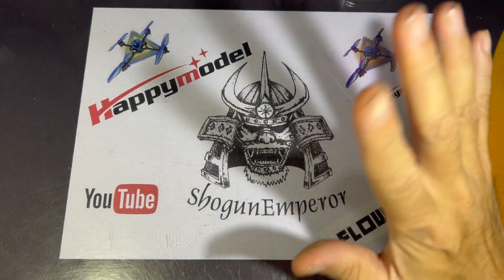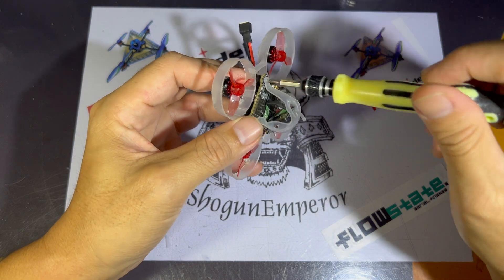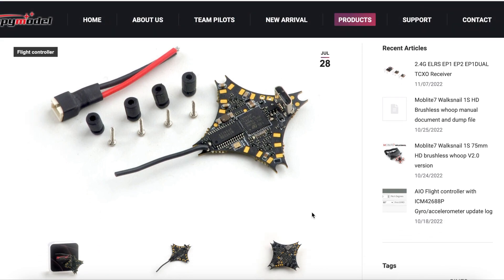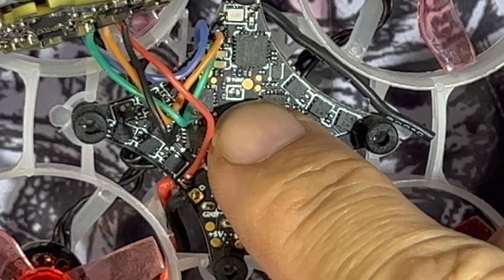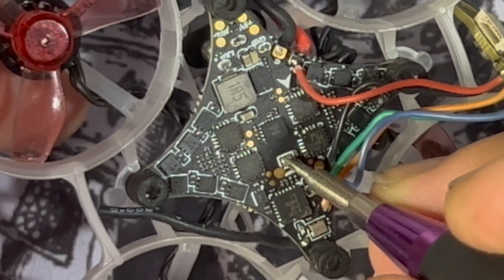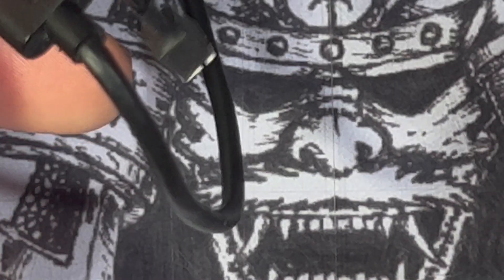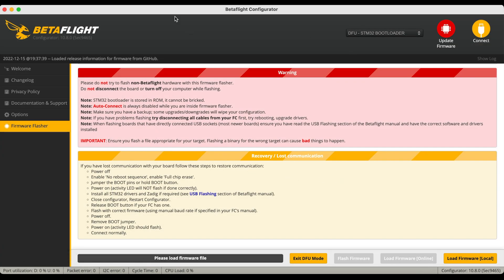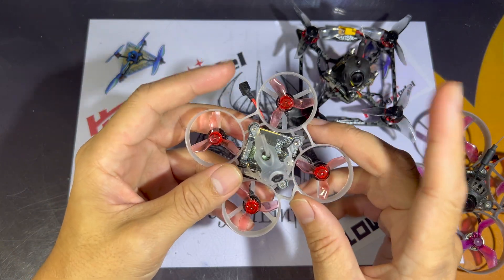BOOT BUTTON DFU MODE - SUPERBEE F4 LITE FLIGHT CONTROLLER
BOOT BUTTON DFU MODE - SUPERBEE F4 LITE FLIGHT CONTROLLER was something I've seen on facebook for awhile now. I thought I should do a video on that. So I hope you guys find this video useful.
I had the same issue too and was advised by Nathan Loopz as he was more familiar with the flight controller and successfully reflashed the FC.